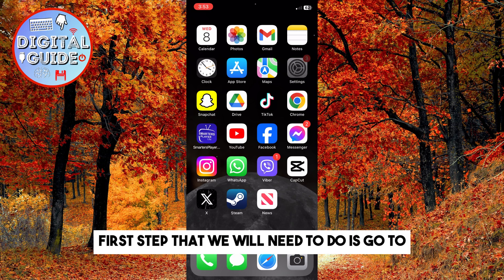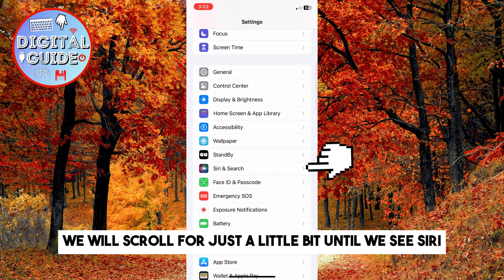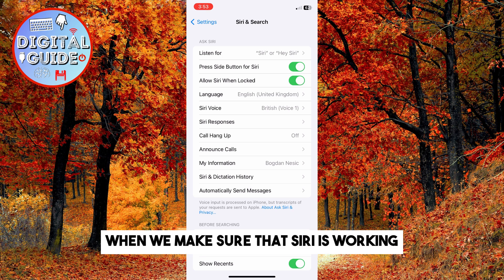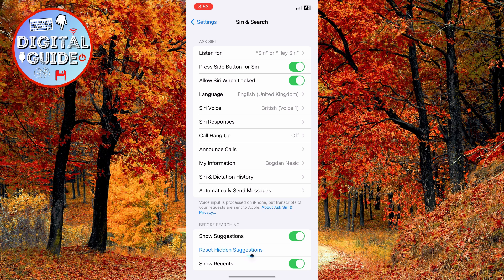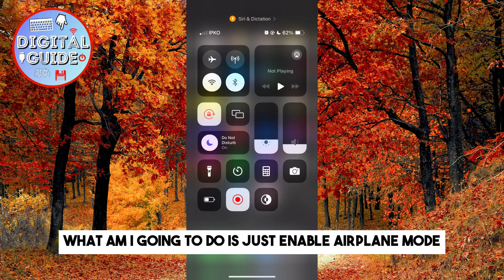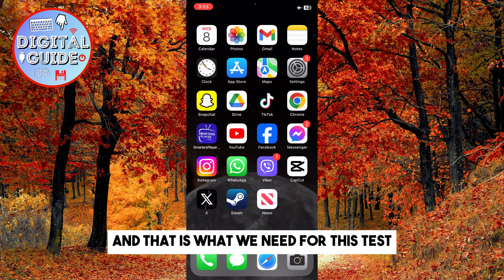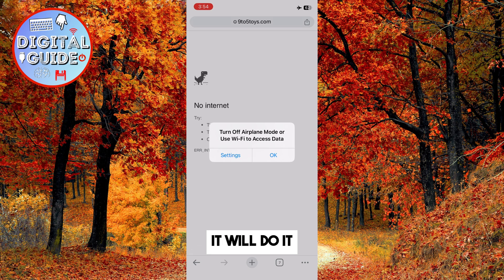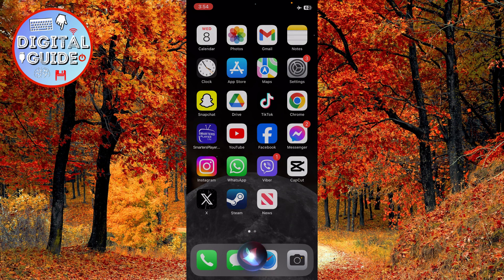How To Use Siri WITHOUT Internet Connection iOS 17 I Siri Offline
In this quick and simple video, we'll show you how to harness the power of Siri on iOS 17 without needing an internet connection. If you've ever found yourself in a situation with limited or no internet access but still need Siri's assistance, this tutorial is for you!